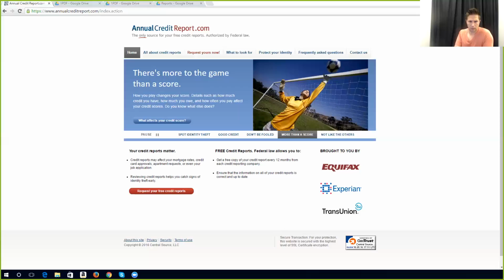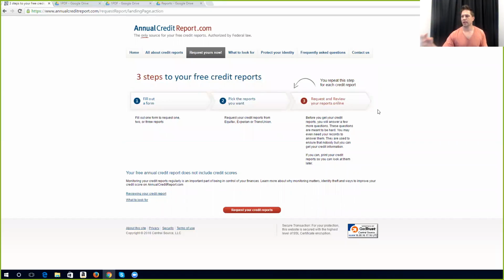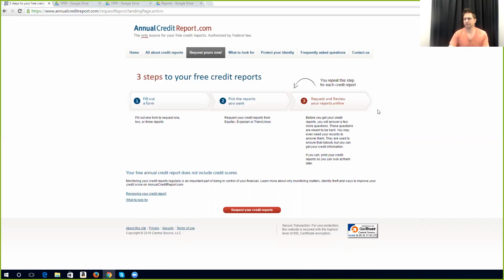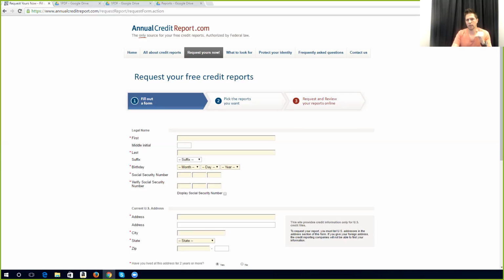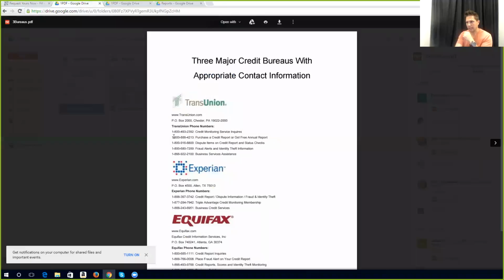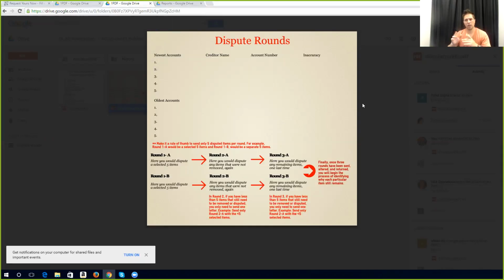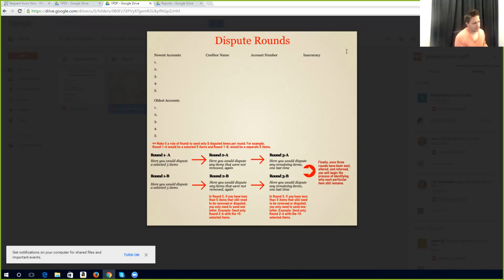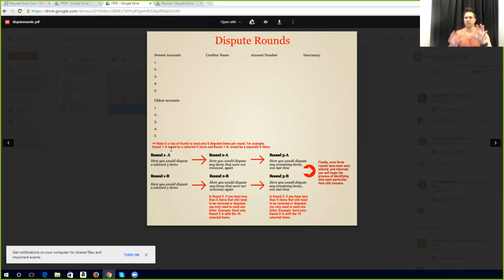Lesson 1 video